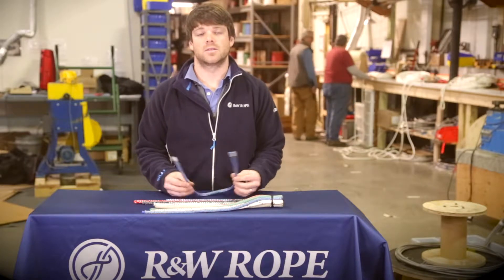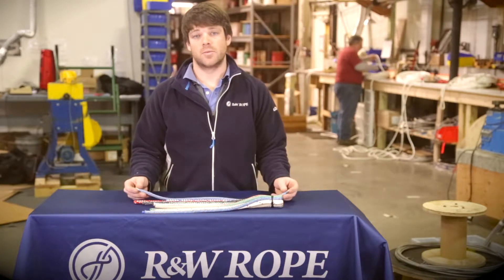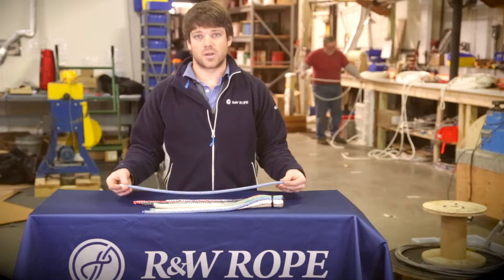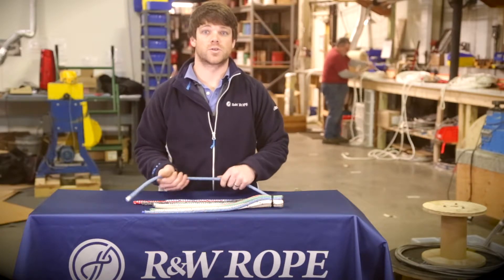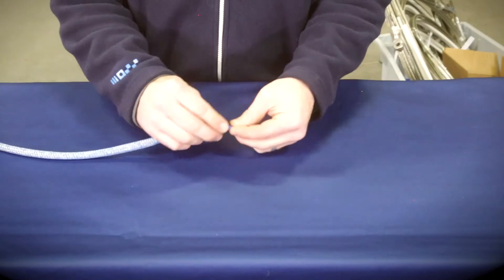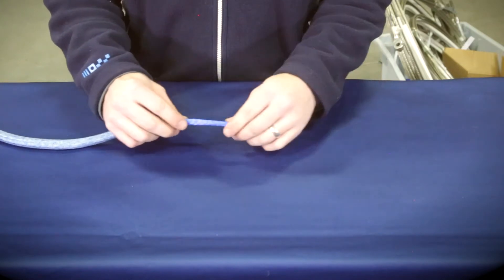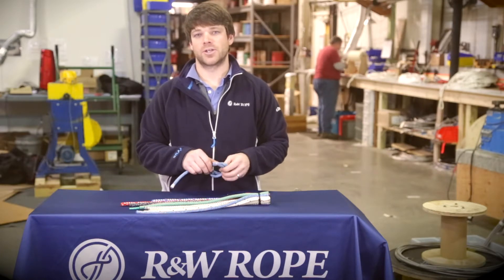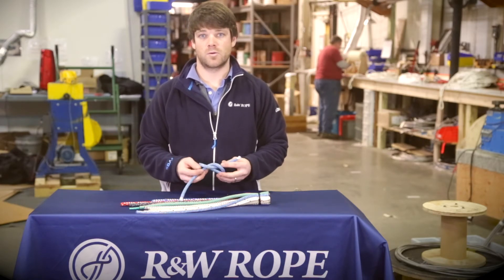Dyneema Double Braid Rope - Endura Braid - R&W Rope Rigging Solutions Endura Braid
Endura Braid Dyneema double braid rope is explained by Alden Tangen of R&W Rope Rigging Solutions. An excellent choice for the ultimate low-stretch performance for halyards, sheets, and control lines..